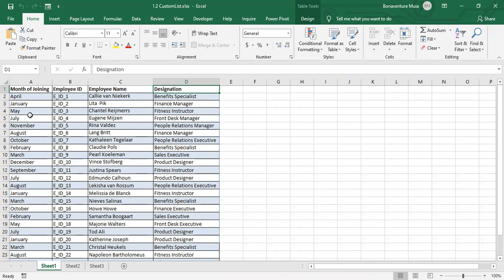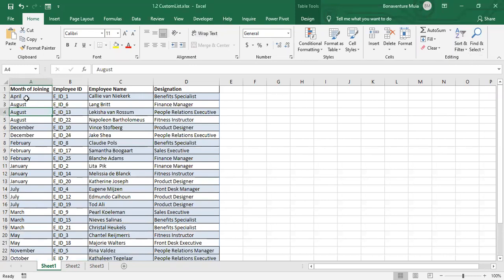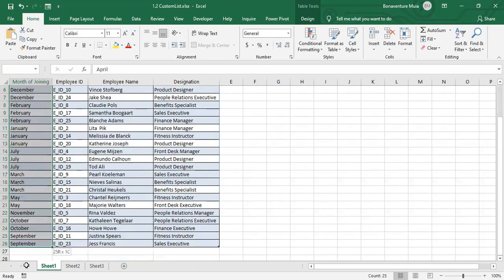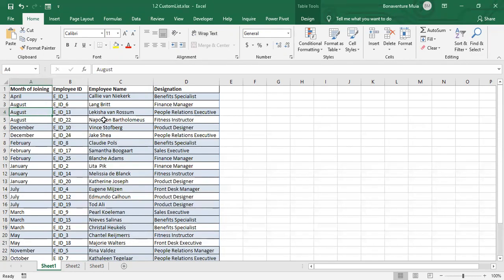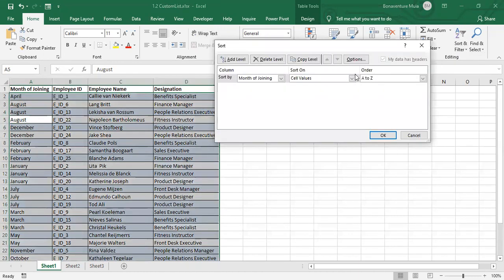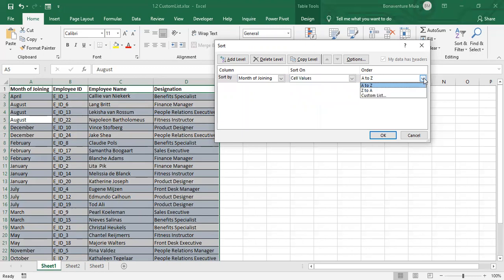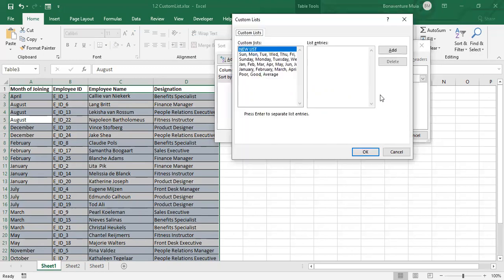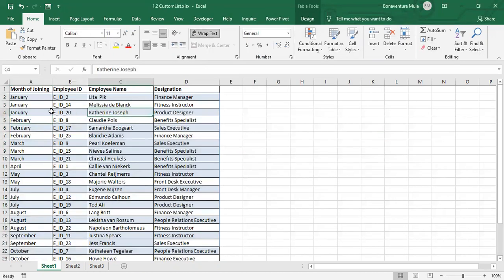CUSTOM LIST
Download the excel folder using the link below and open file 1.2 CustomList.xlsx